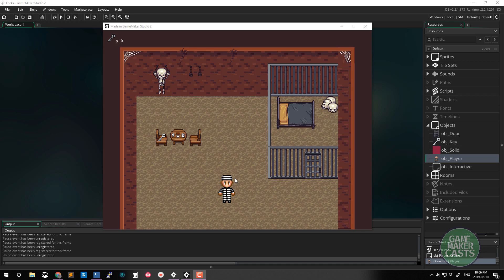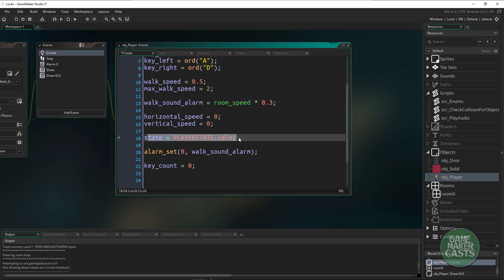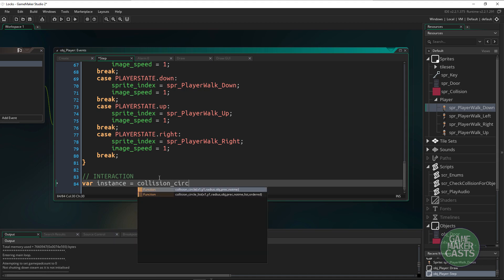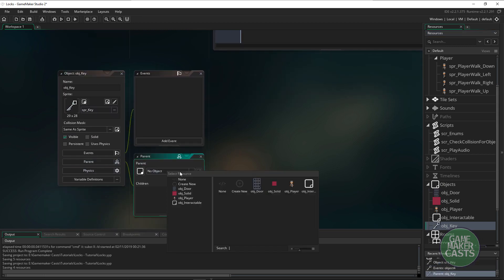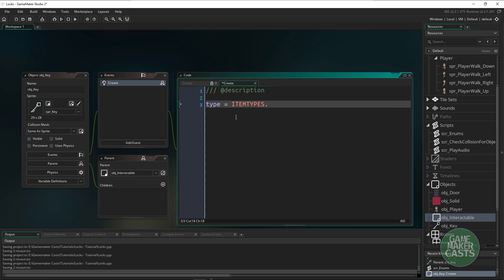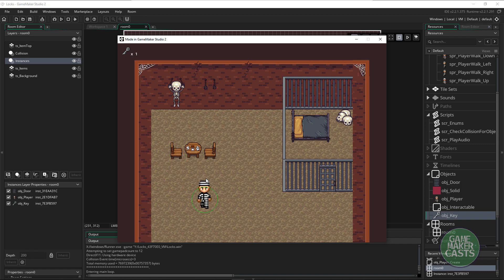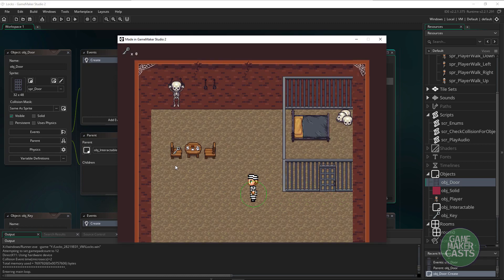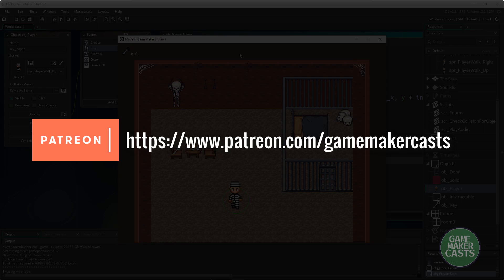How do I: Unlock doors with keys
In this video we will learn how to program doors, locked doors and how to pick up items such as keys to open those does. You can use the source code found in this description to follow along.